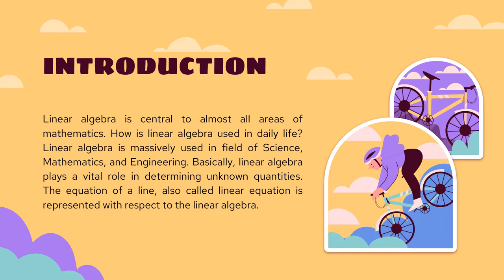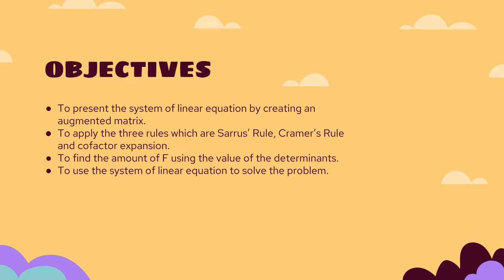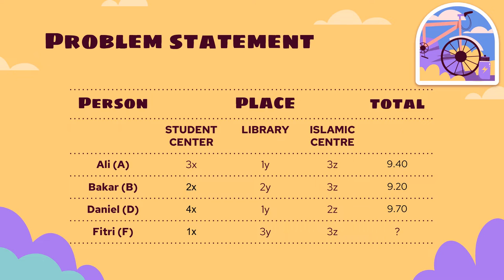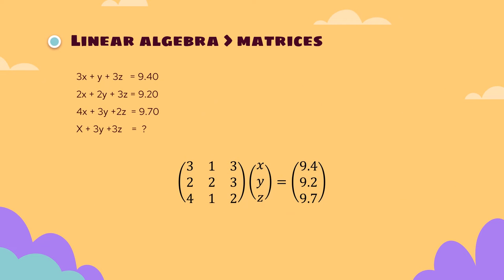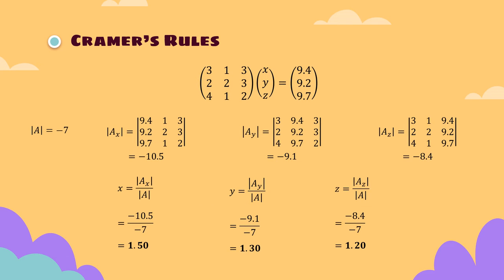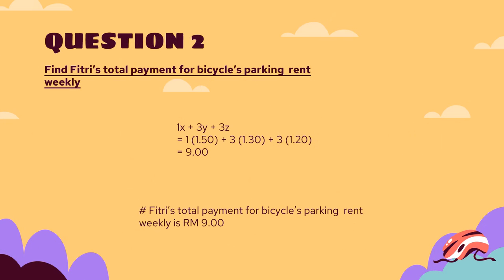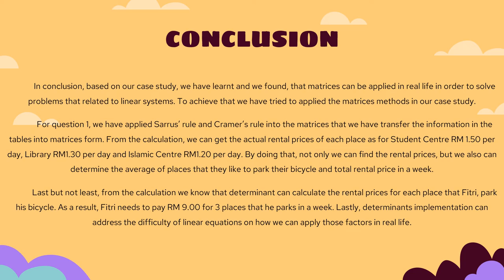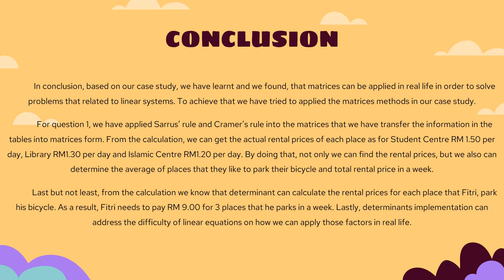MAT263 - Application of Linear Algebra for University Student's Bicycle Lifestyle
Application of Linear Algebra MAT263: University Student's Bicycle Lifestyle

UiTM Tapah
Faculty of Computer and Mathematical Sciences
Diploma in Actuarial Science (CS112)

GROUP 1 (A4CS1124A)
1. Nur Kamilia Irdina Binti Mohd Herre (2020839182)
2. Mohd Badrul Amin Bin Abdul Ghani (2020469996)
3. Sharifah Nor Shahidah Shahabudin Binti Syed Nasirudin (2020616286)
4. Nurulain Najihah Binti Mohamed Khairur Azhan (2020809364)
5. Siti Aisyah Binti Abd Aziz (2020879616)